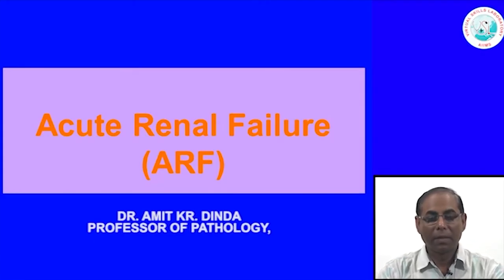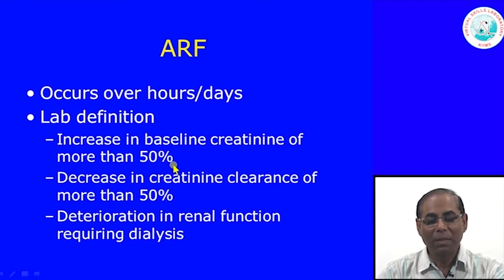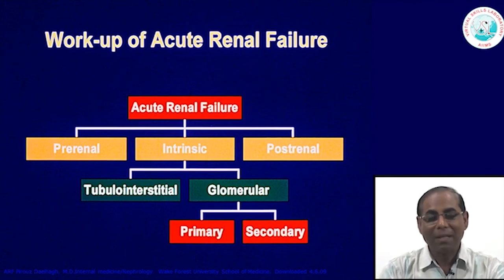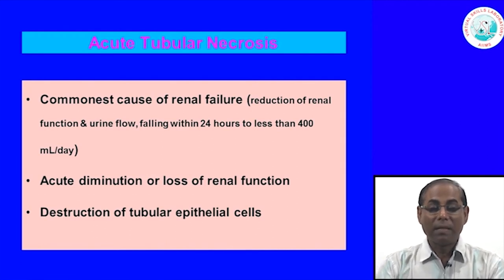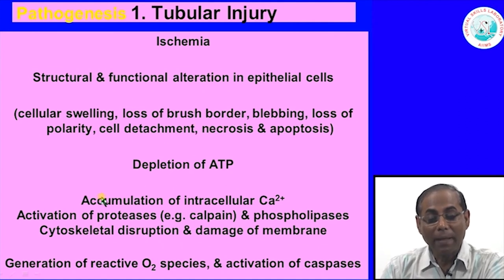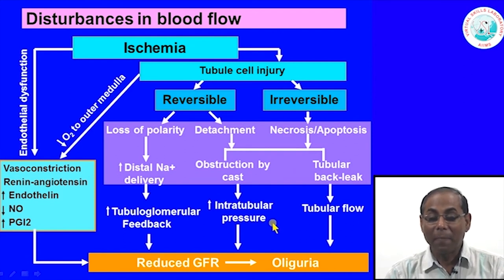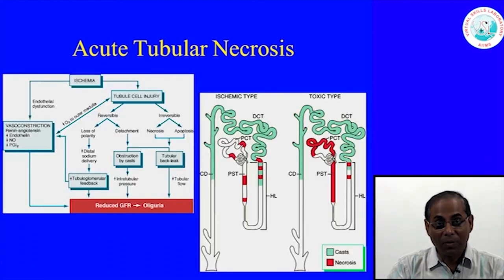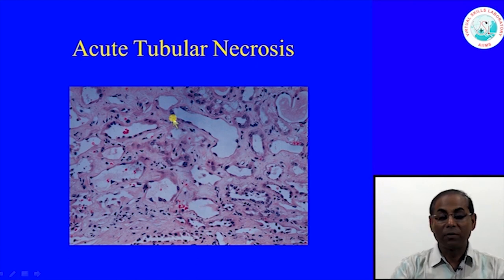Acute Renal Failure (ARF)